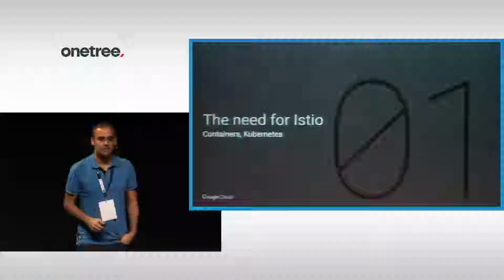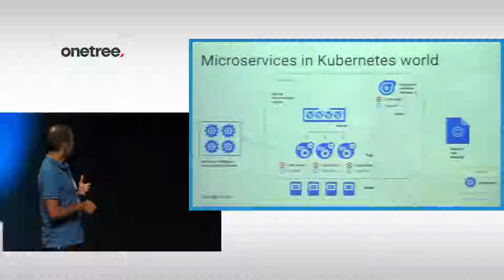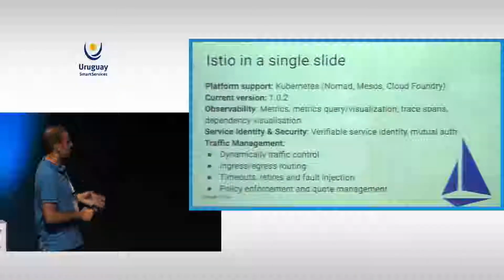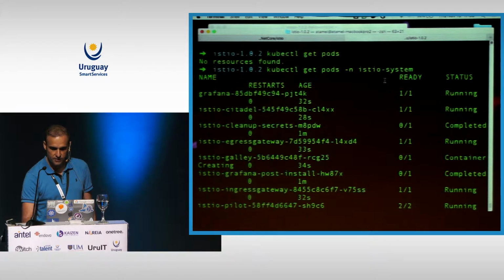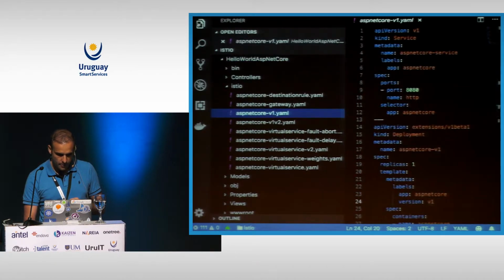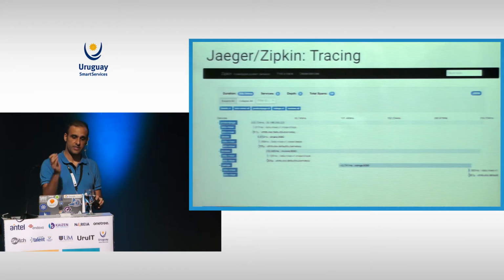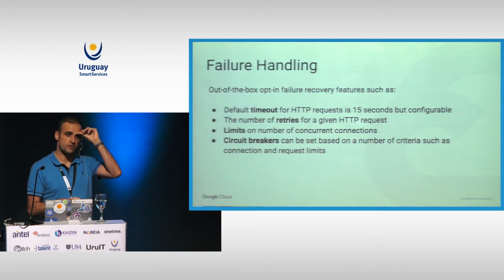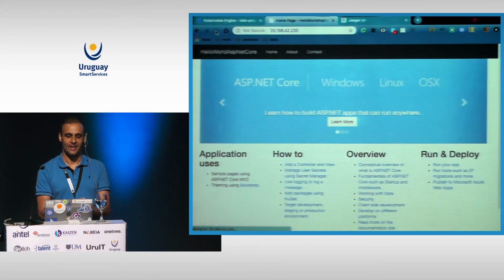Istio Service Mesh by Mete Atamel @ .NET Conf UY v2018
Containers provide a consistent and reproducible environment to run our services. Orchestration systems like Kubernetes help us to manage and scale our container cluster with a consistent API. This is a good start for a loosely coupled microservices architecture but it is not enough. How do you control the flow of traffic and enforce policies between services? How do you visualize service dependencies and quickly identify issues? How can you provide verifiable service identities, handle and test for failures? You can implement your own custom solutions or you can rely on Istio, an open platform to connect, manage and secure microservices. In this talk, we will take a look at some of the key capabilities of Istio and see how it can help with your microservices network.